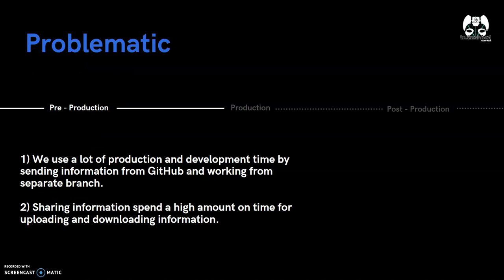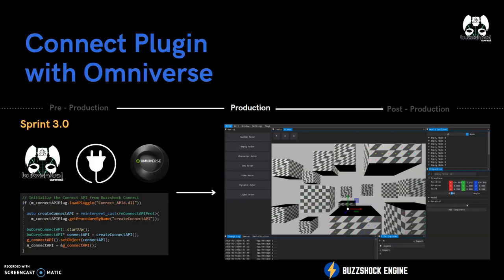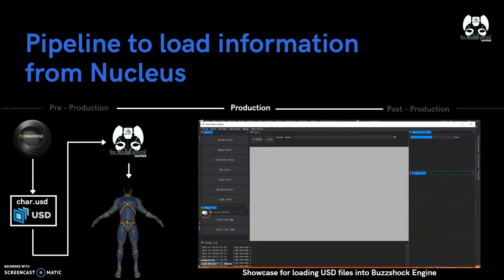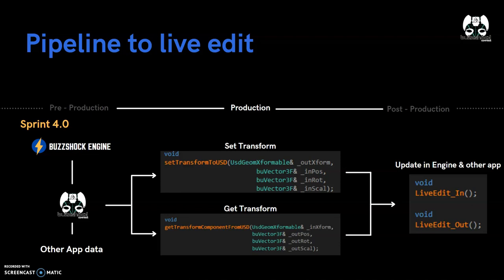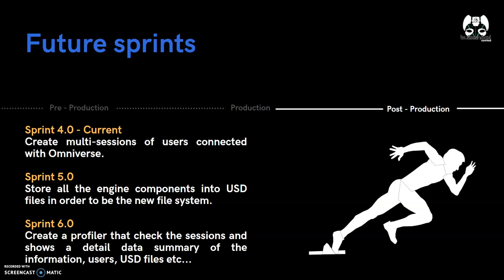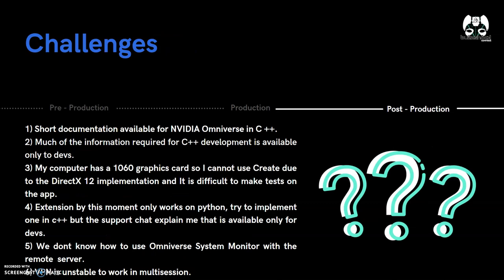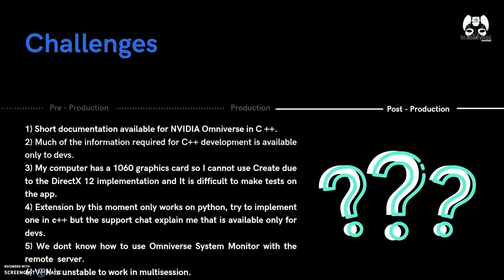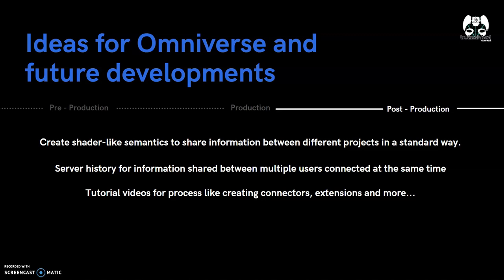Buzzshock Connect - Omniverse showcase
This video is a showcase of the Buzzshock Connect development and how does it works.